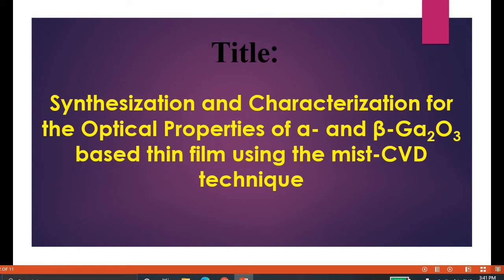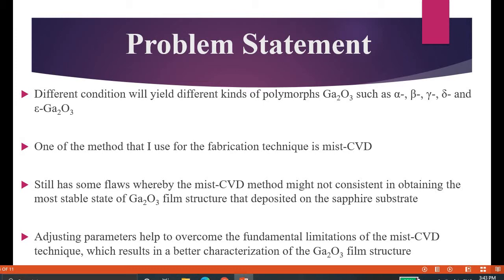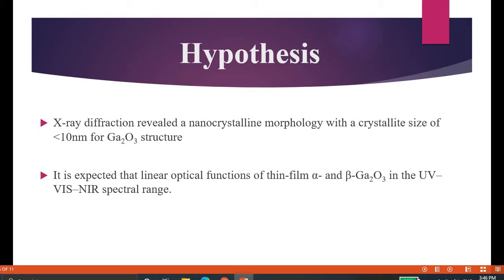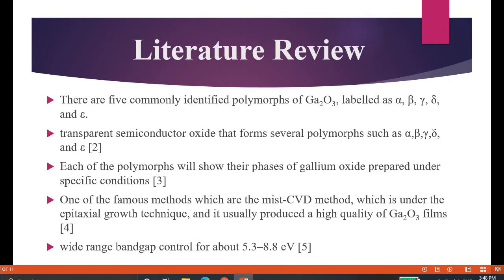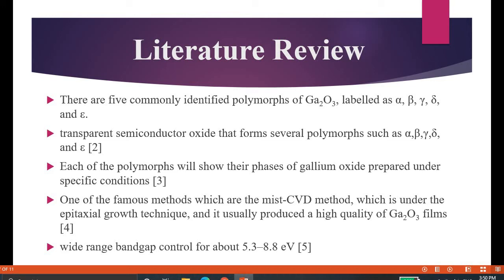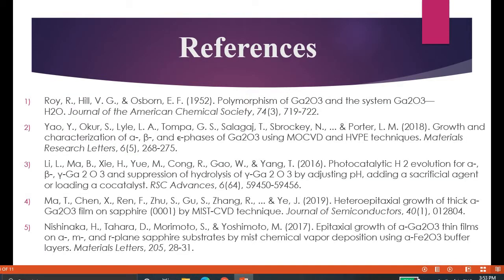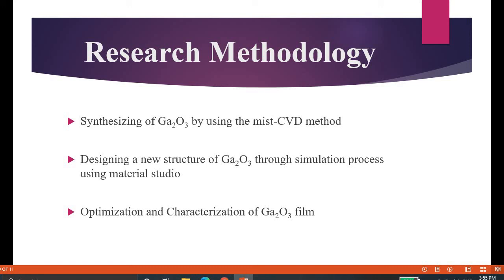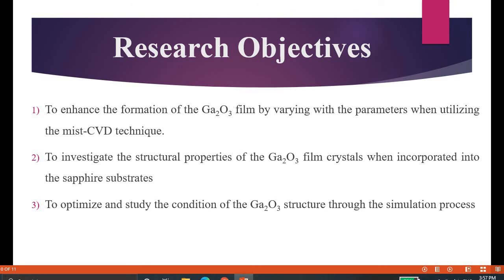Research Proposal Video Presentation RARA 6014 (Loh Kean Ping, P103776)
This video is for RARA 6014 video presentation